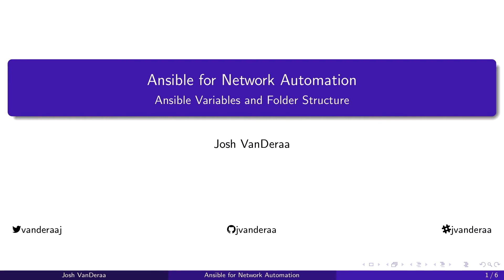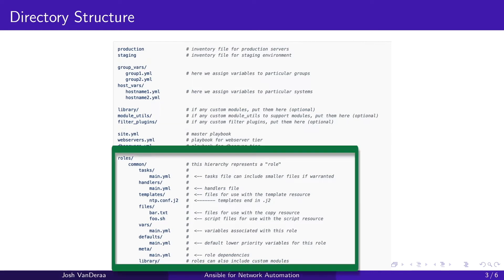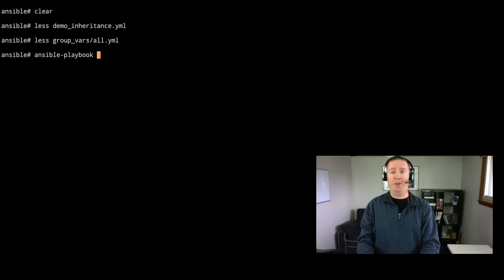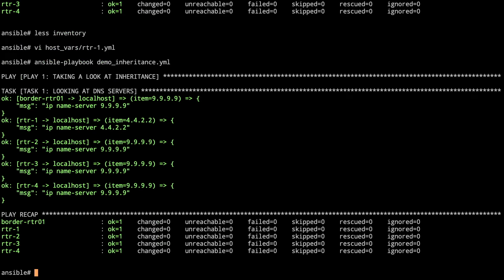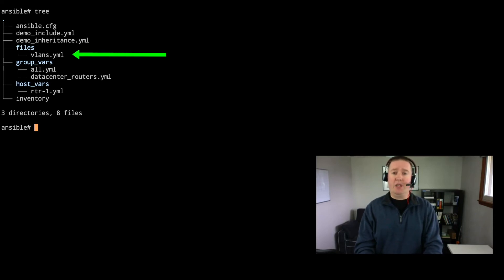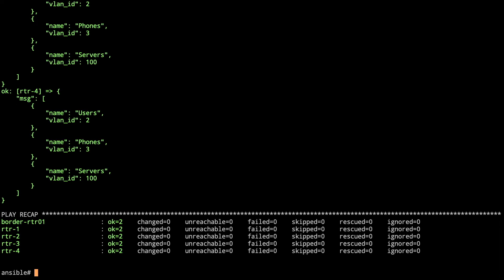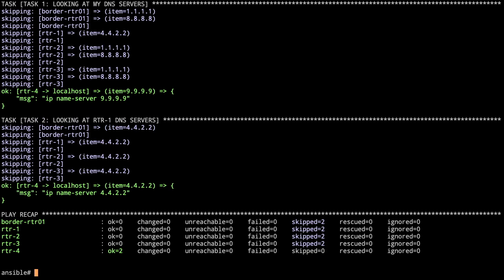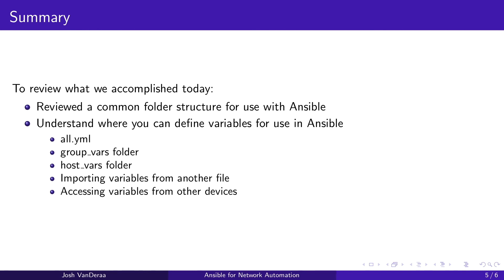Ansible For Network Automation, Part 5: Ansible Variables And Folder Structures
In this lesson on Ansible and network automation, Josh VanDeraa reviews a common folder structure for use in Ansible and discusses where to define variables in Ansible including:

-all.yml
-group_vars folder
-host_vars folder
-importing variables from another file
-accessing variables from other devices

Josh has created a GitHub repo to store additional material, including links and documentation: